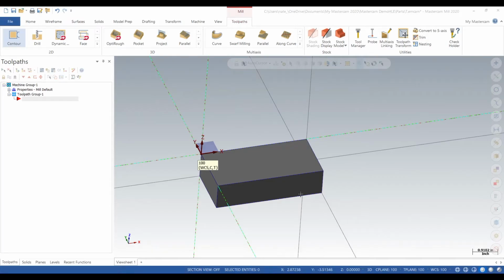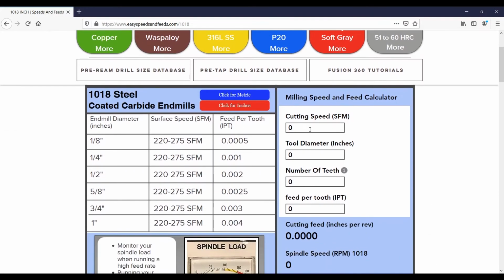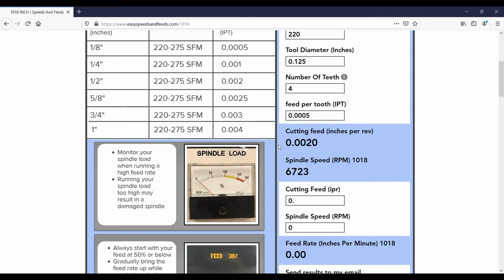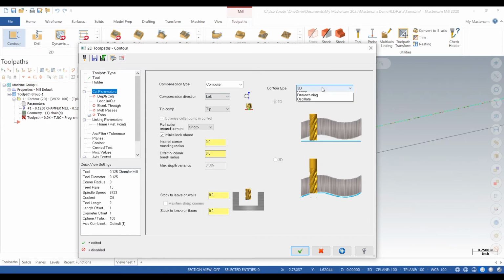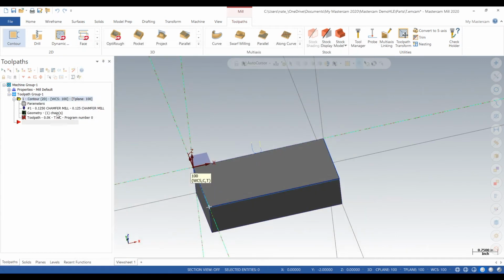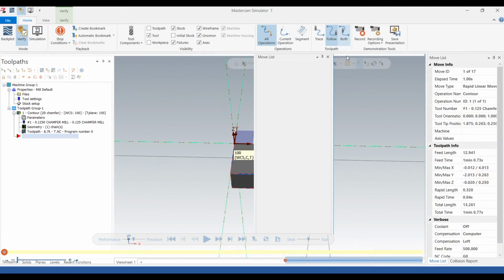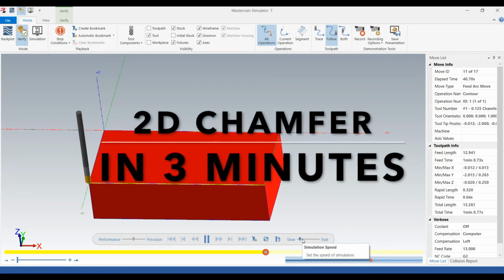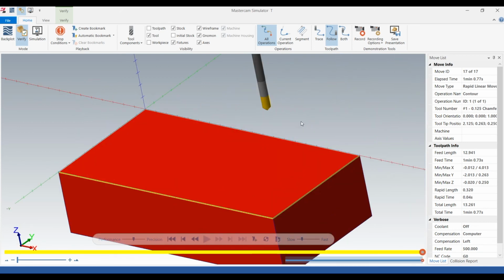2D chamfer! MASTERCAM 2020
A 3 minute video on how to put a 2d chamfer on 1018 steel.